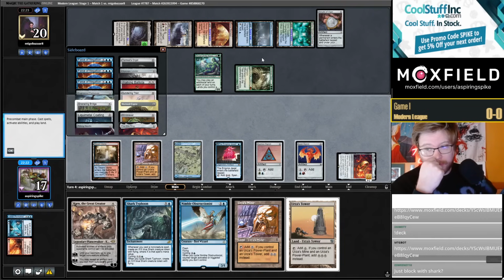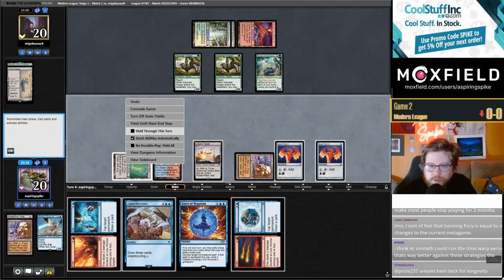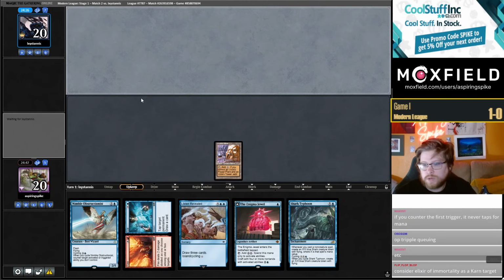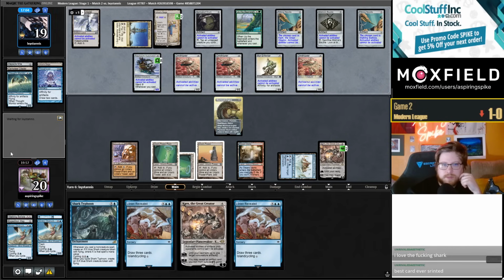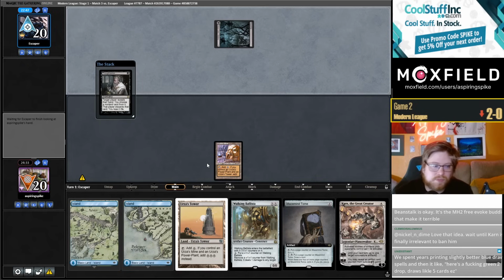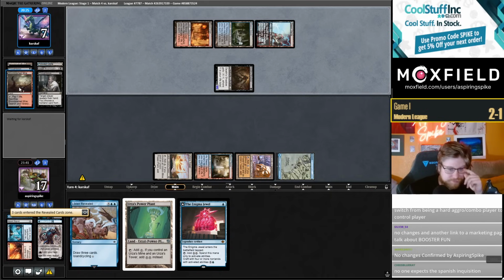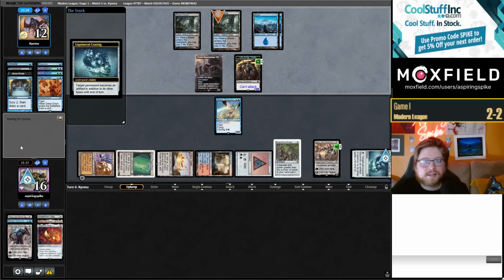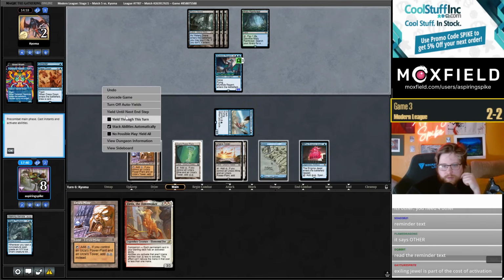Time to Get CRAFTY | Enigma Tron | LCI Modern | MTGO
Match Timestamps:
00:00 Deck Tech
02:27 Round 1
32:45 Round 2
56:43 Round 3
1:08:36 Round 4
1:20:28 Round 5

Decklist: 3 Island
4 Fire // Ice
1 Mazemind Tome
3 Walking Ballista
2 Dimir Signet
4 Urza's Mine
4 Urza's Power Plant
4 Urza's Tower
1 Minamo, School at Water's Edge
4 Izzet Signet
1 Steam Vents
4 Nimble Obstructionist
1 Academy Ruins
4 Karn, the Great Creator
4 Expedition Map
4 Shark Typhoon
1 Otawara, Soaring City
3 The One Ring
4 Lrien Revealed
4 The Enigma Jewel // Locus of Enlightenment

SIDEBOARD
1 Elixir of Immortality
1 Tormod's Crypt
1 Pithing Needle
1 Walking Ballista
1 Liquimetal Coating
1 Engineered Explosives
1 Mindslaver
1 Sundering Titan
1 Ensnaring Bridge
3 Force of Negation
1 Zirda, the Dawnwaker
1 Cityscape Leveler
1 The One Ring